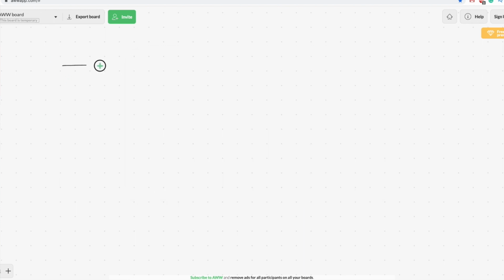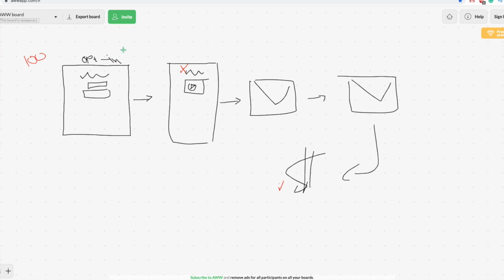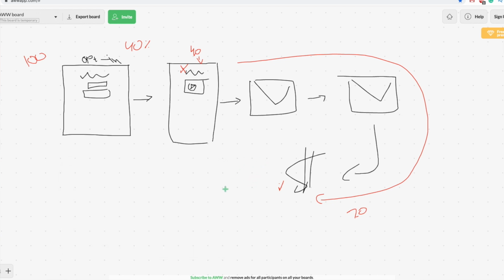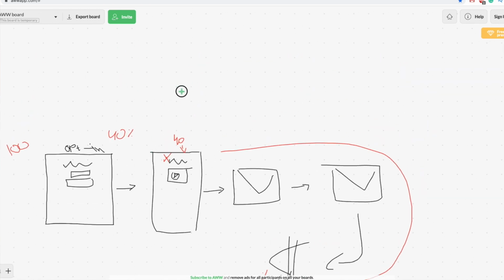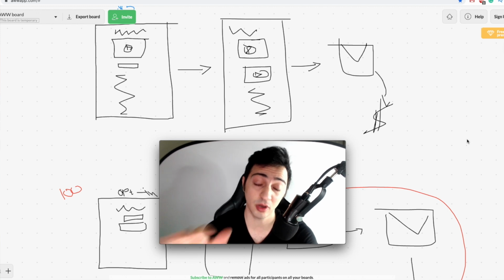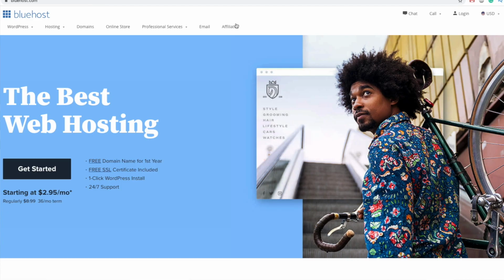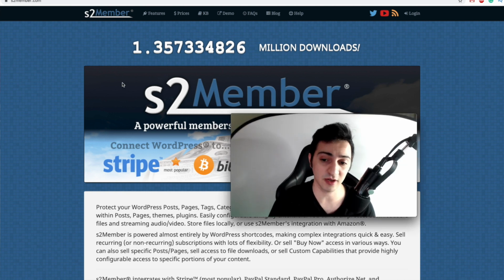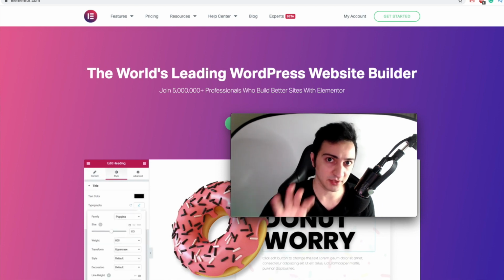Best Way to Promote Clickbank Webinar Offers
In this Clickbank tutorial, I'm going to share the best method to promote Clickbank webinar offers.